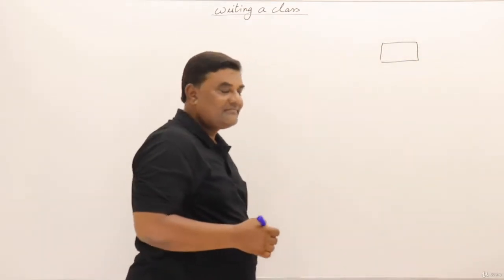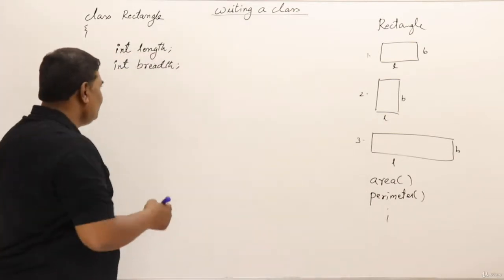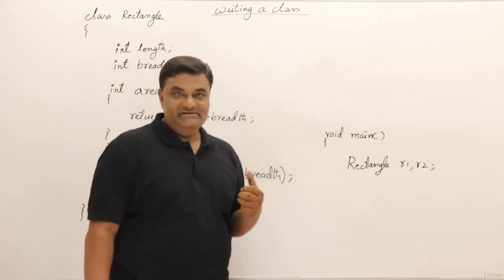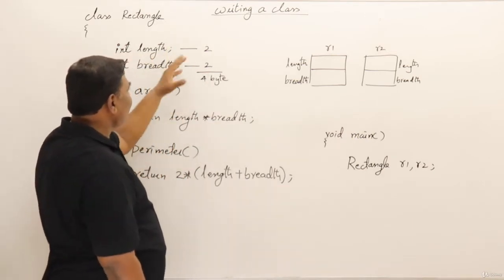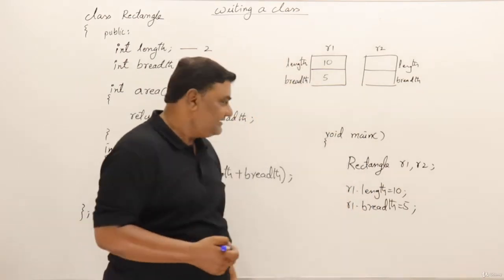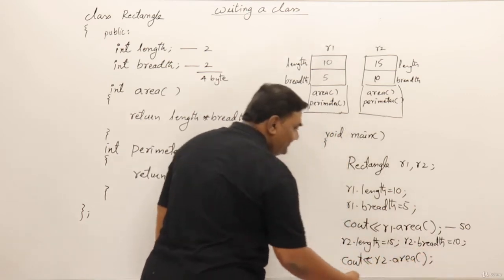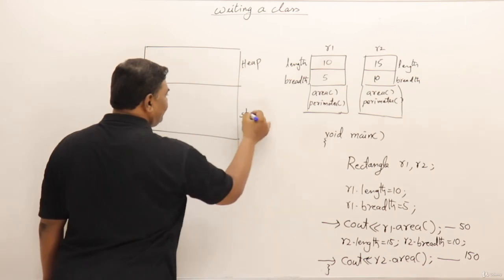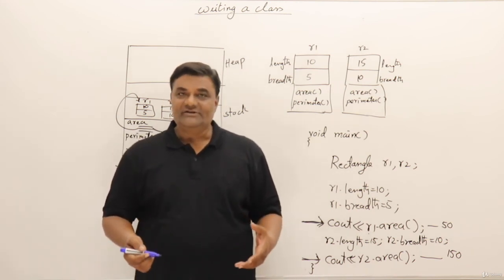124 Writing a Class in C++